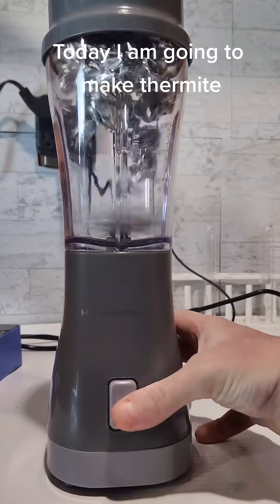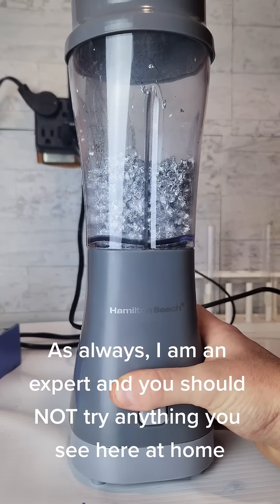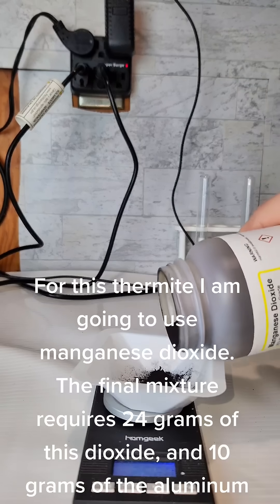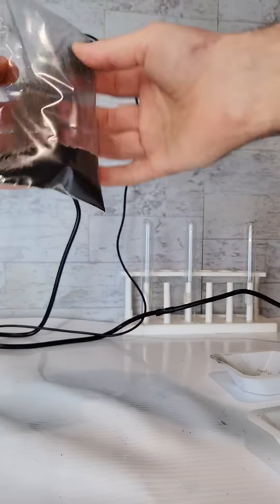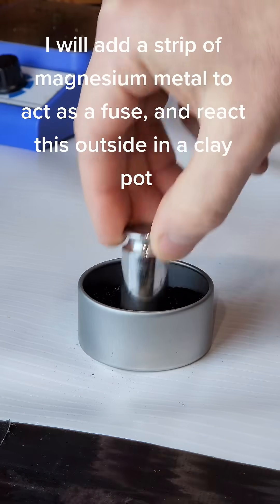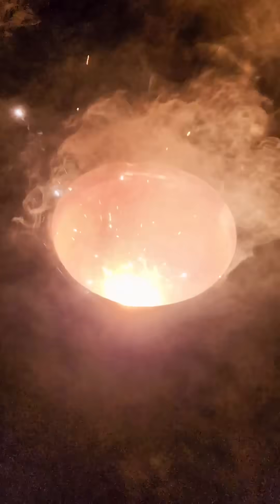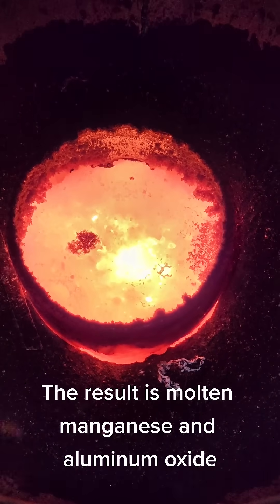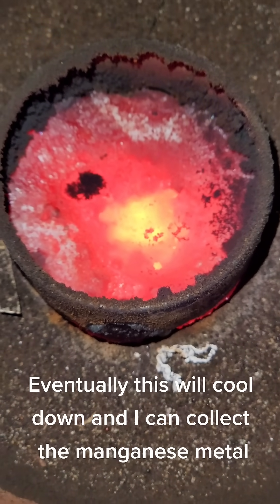Manganese Thermite (TTS)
This was my first attempt at making thermite, and the only time I ever tried making thermite from aluminum foil rather than actual aluminum powder.
Worked surprisingly well!